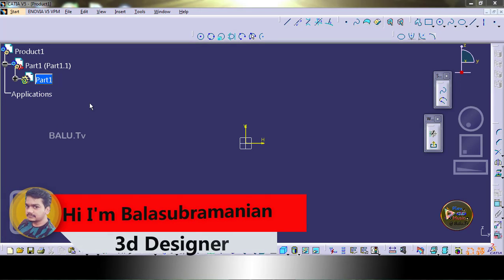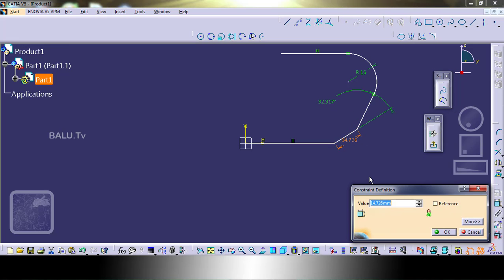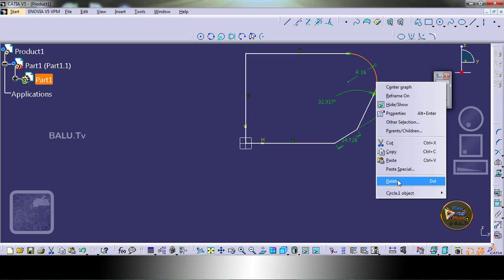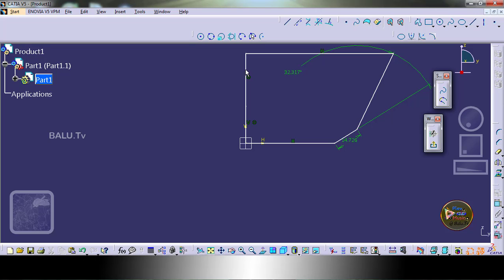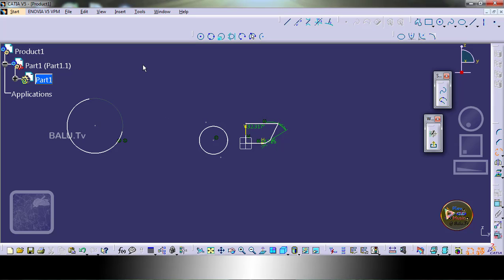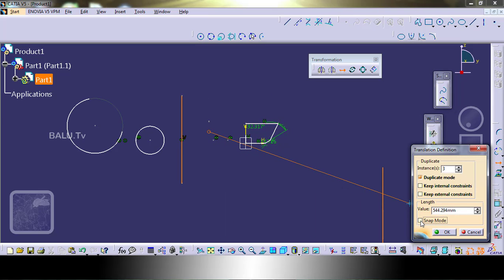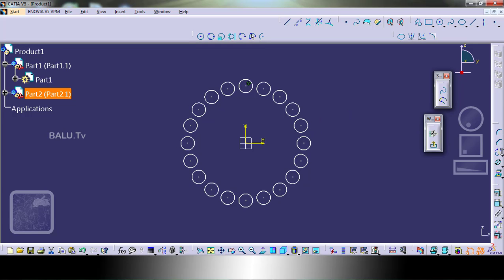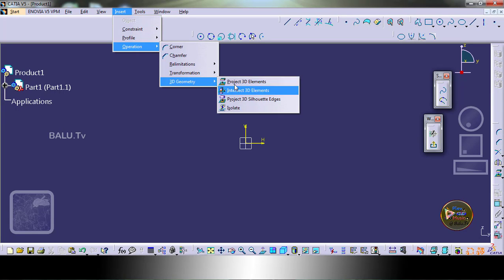Catia v5# Operation Tool.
Dear Fellow Engineers.